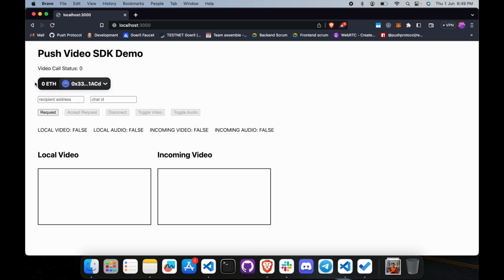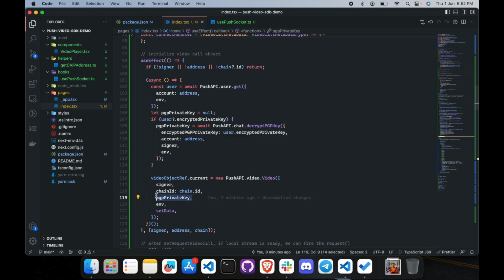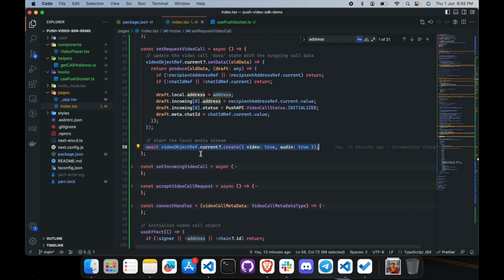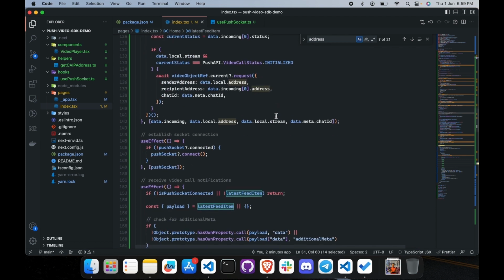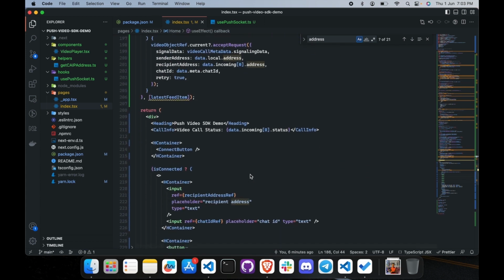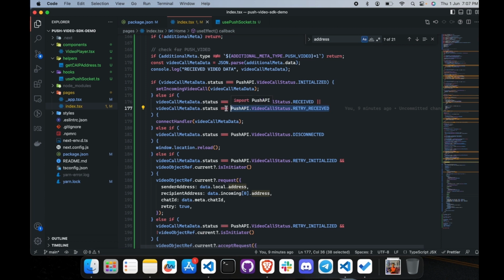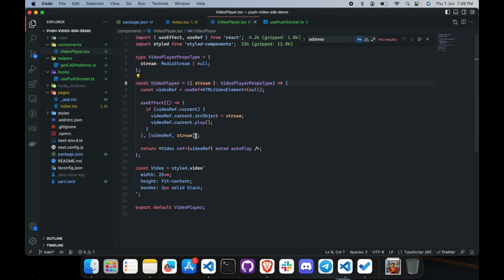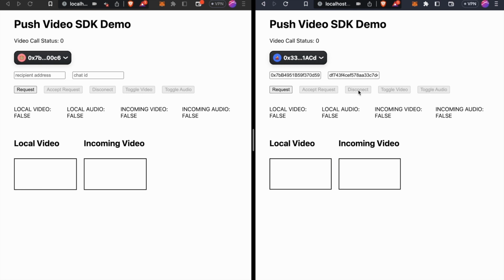Push Video SDK Demo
Push Video is Push Protocol's novel innovation that brings live video chat to web3. In this video, we walk you through how to build with the Push Video SDK to enhance your project with live video and audio communication📹

For web3 builders, this means an entirely unique set of building possibilities.

Push Protocol (previously EPNS) is the communication protocol of web3. Push enables cross-chain notifications and messaging for dapps, wallets, and services tied to wallet addresses in an open, gasless, and platform-agnostic fashion. The open communication layer allows any crypto wallet / frontend to tap into the network and get the communication across.